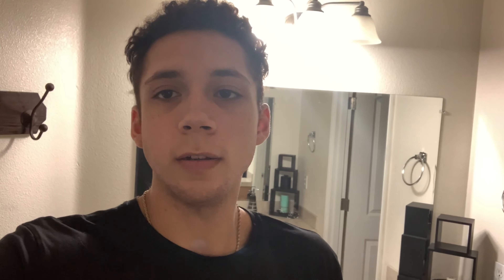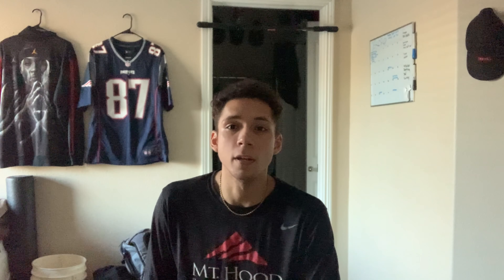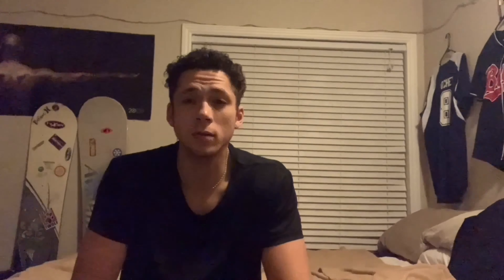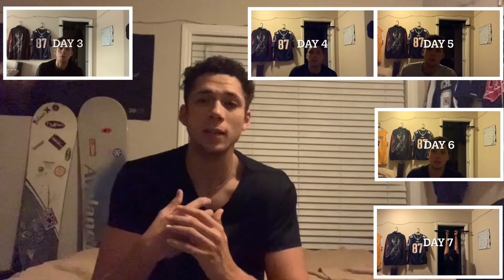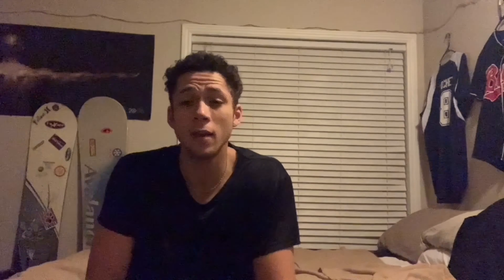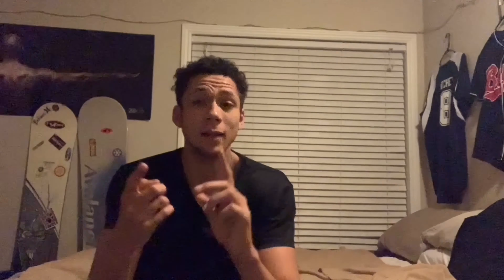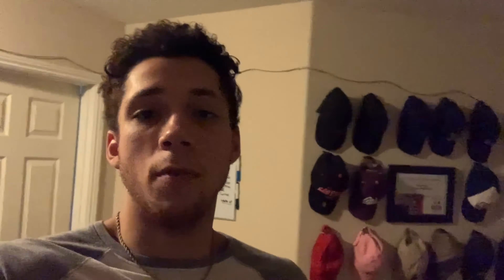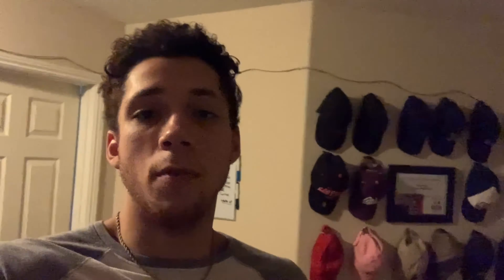30 Day Challenge - Episode 5 - 30 Day Pull-Up Challenge - 100 Pull-Ups Everyday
In episode 5 of our “30 Day Challenge” series we had a go at yet another challenge!

This was a challenge I was fearing for quite some time however we finally went head first as we attempted to do 100 pull-up everyday for the next 30 days 🥵

It wasn’t easy as we faced more than just muscle soreness throughout this episode. However, through sheer dedication and will power, we put our thoughts and efforts toward completing this challenge!

Find out how it all went down as we had our ups and we had our downs.. Through good and bad could we preserve? 🤔